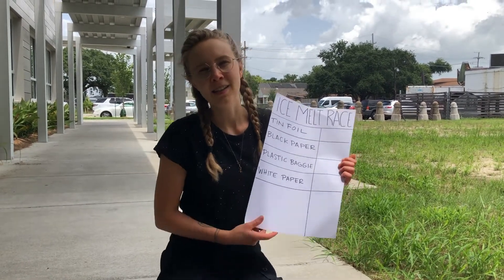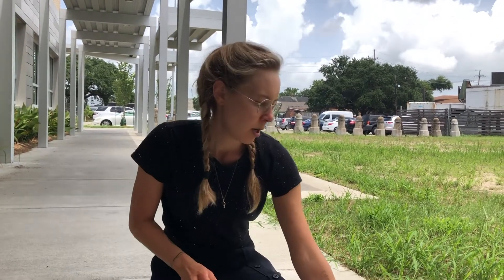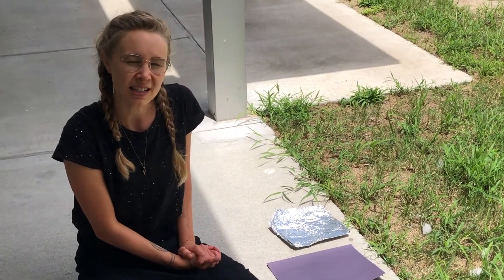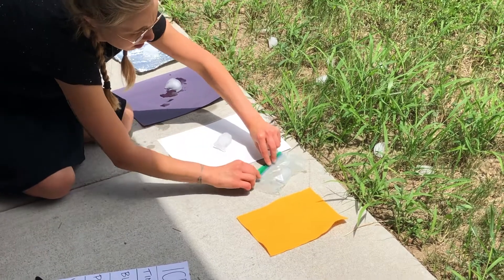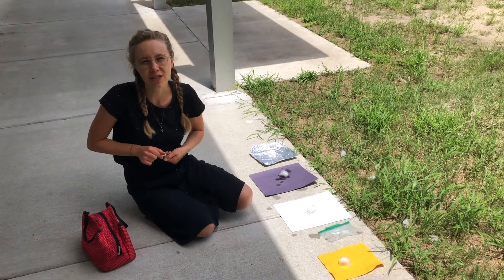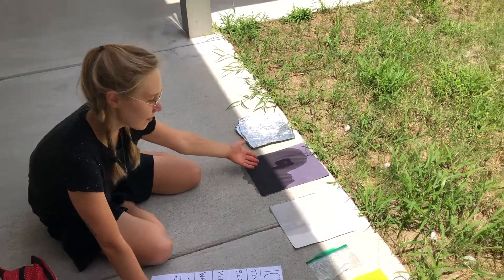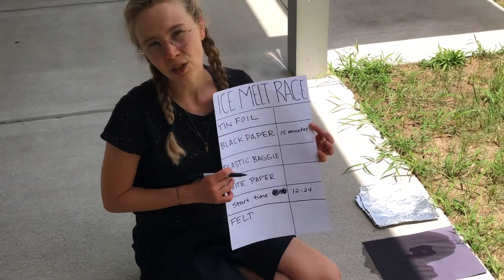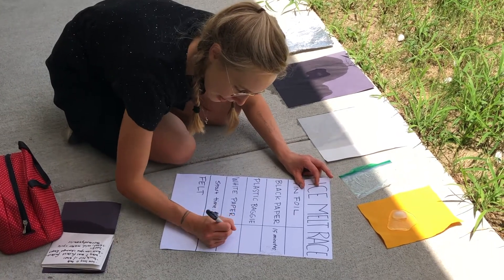Virtual Programming for Children - STEM Demo: Ice Melt Race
Who will win the great ice melt race of Summer Fun 2020? Test different materials to see which one conducts heat and makes an ice cube melt the fastest.